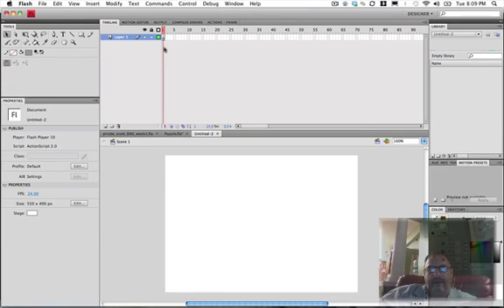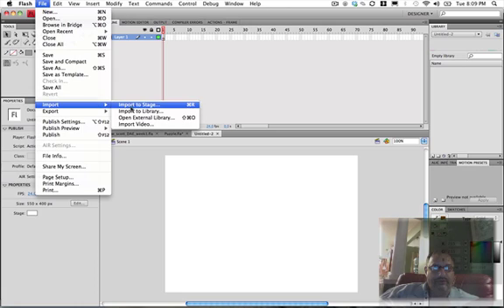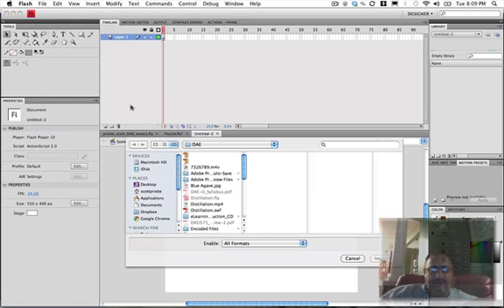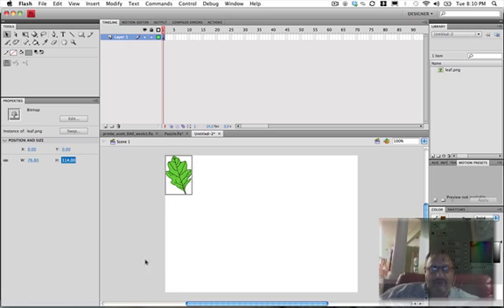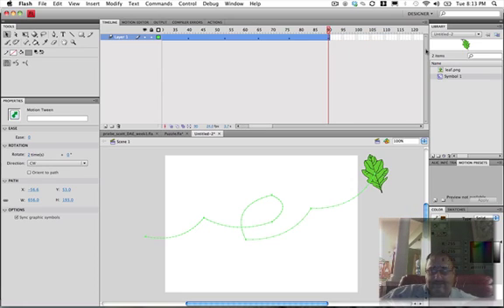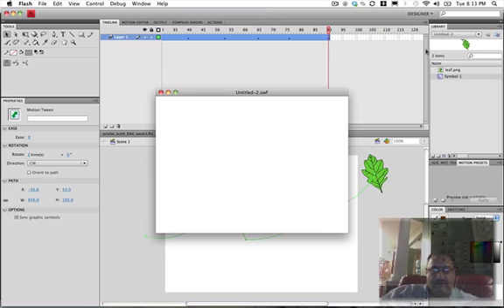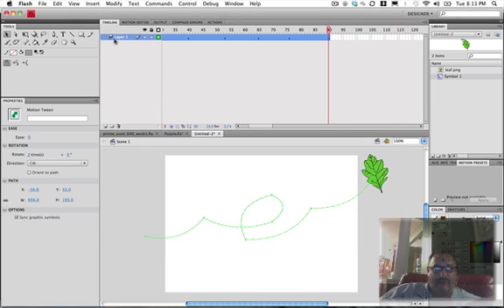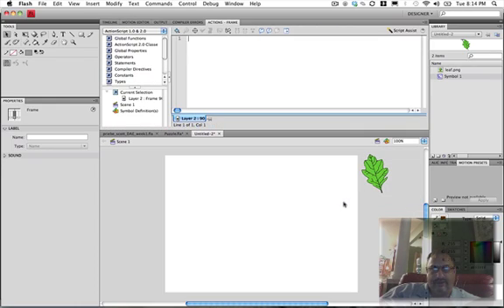Motion Tween in Flash CS4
Screenflow of creation of motion tween in CS4